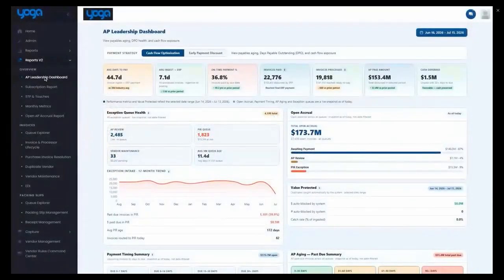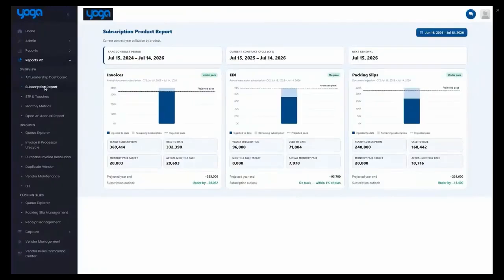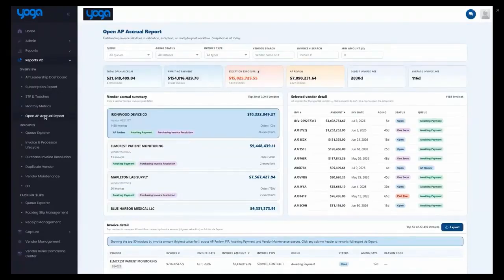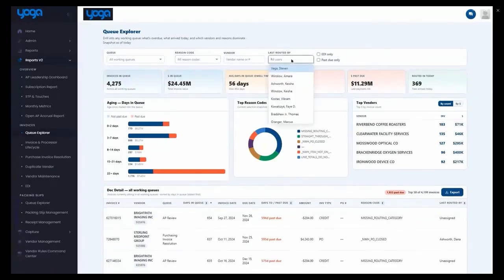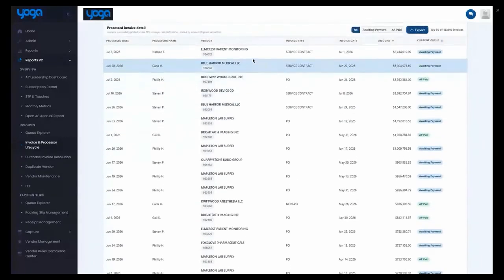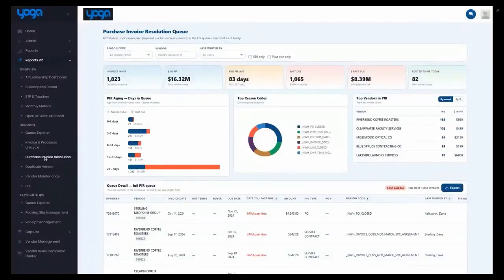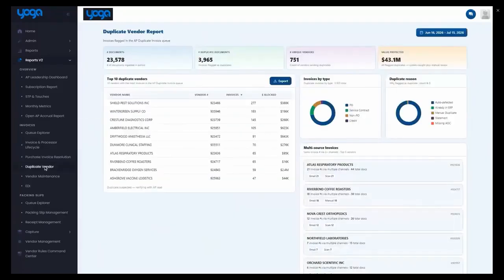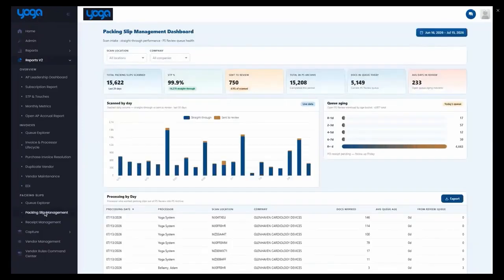Yoga's New FSM Reports Provide End-to-end AP Visibility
Yoga for FSM's new reports provide real-time visibility into your entire AP lifecycle, consolidating executive dashboards, queue analytics, and exception reporting an easily navigable reporting suite.

By replacing scattered spreadsheets and manual status checks with a unified, real-time reporting layer, organizations gain a clear view of AP performance from executive summary down to a single invoice.

No stone is left unturned, making potential bottlenecks easier to account for.

If you have any additional functionality questions or would like to receive a customized demo with your own invoices, reach out to us at and we'll connect you with the right person on our team.